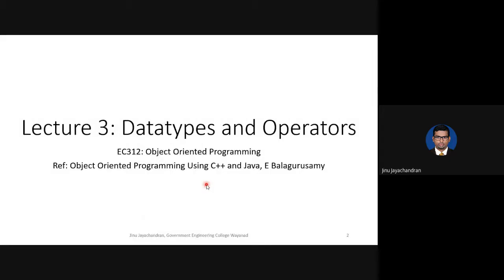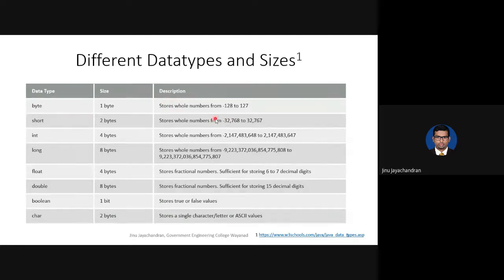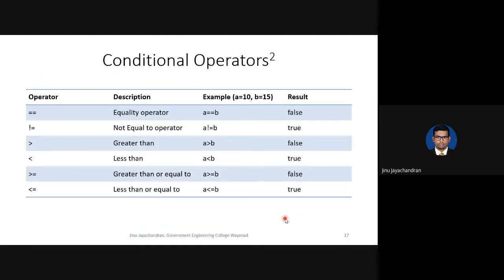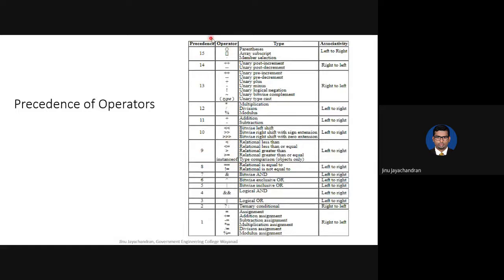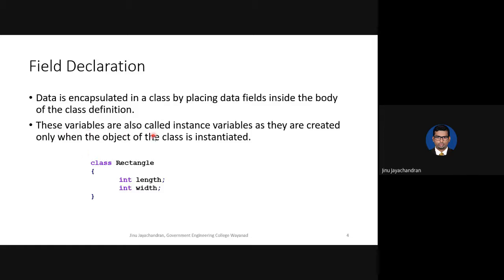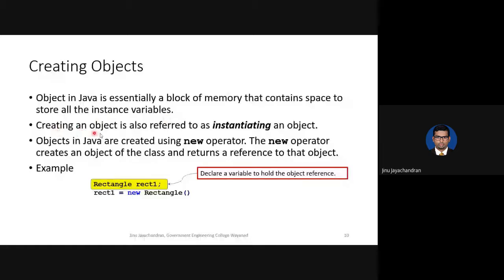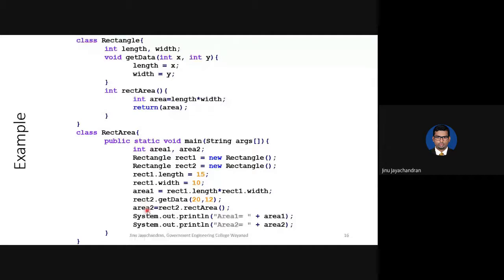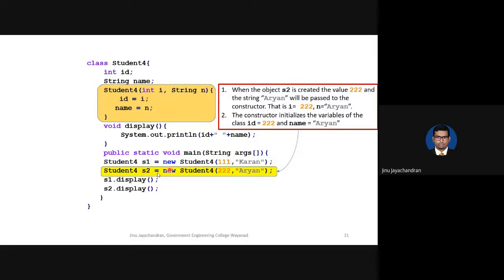LEC19-EC312-OOP-JAVA-DATATYES-OPERATORS-CLASSES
This lecture discusses the datatypes. operators and classes in Java.